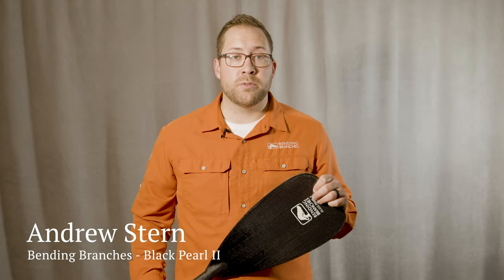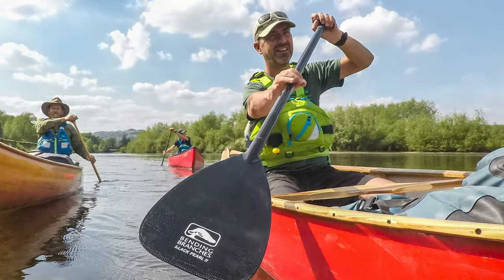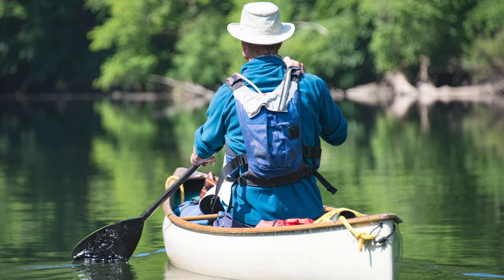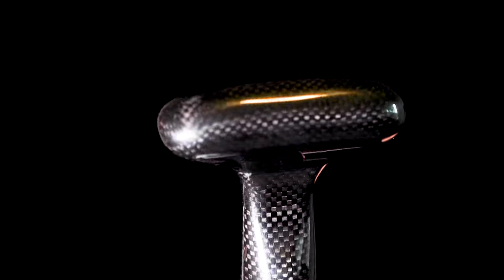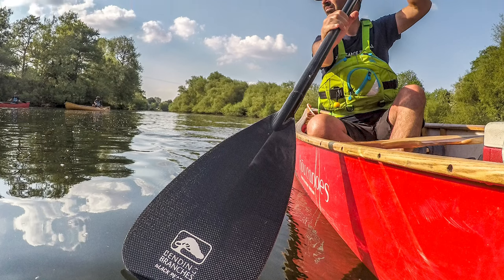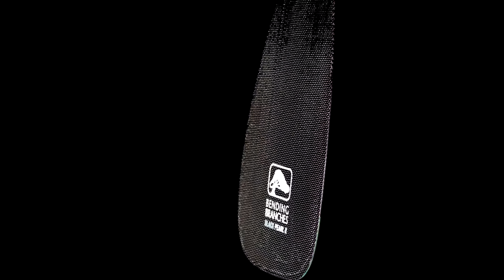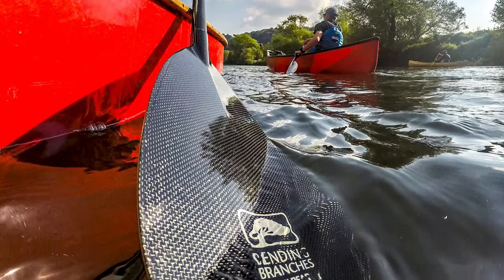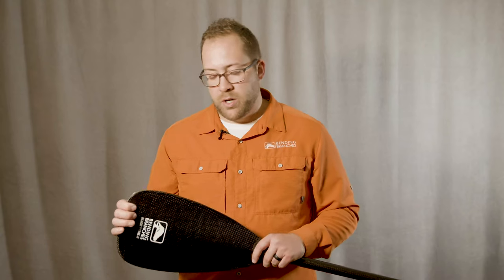Black Pearl 11 Canoe Paddle from Bending Branches (Product Video)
Learn about the 100% carbon Black Pearl 11 canoe paddle from Bending Branches.